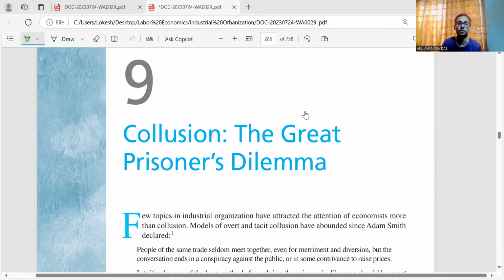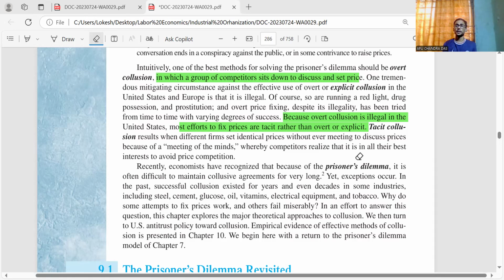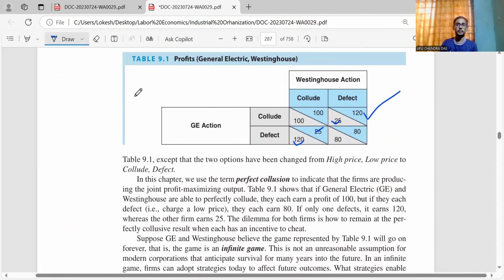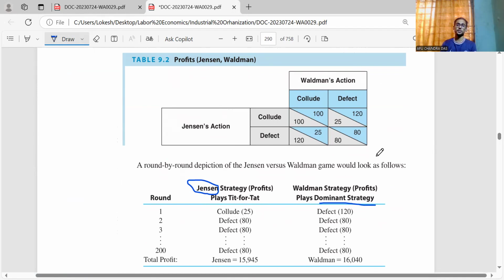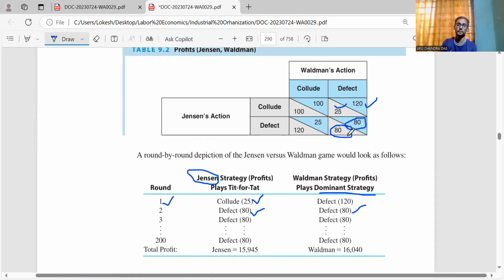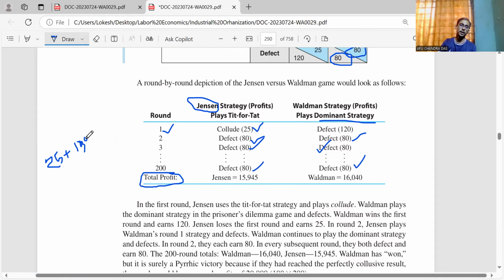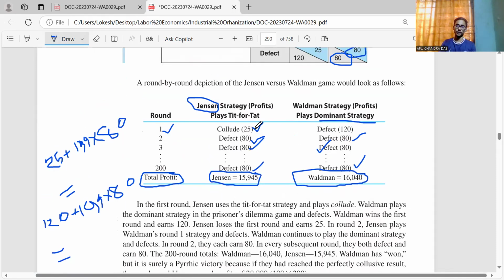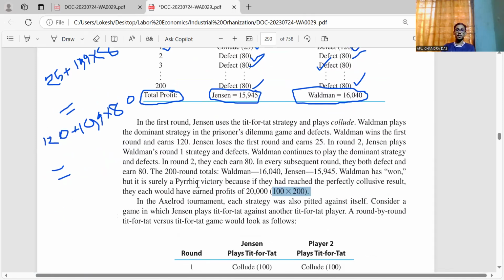Overt and Tacit Collusion, Tit-for-Tat Strategy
This vedio easily explains the Overt and Tacit Collusion, Tit-for-Tat Strategy